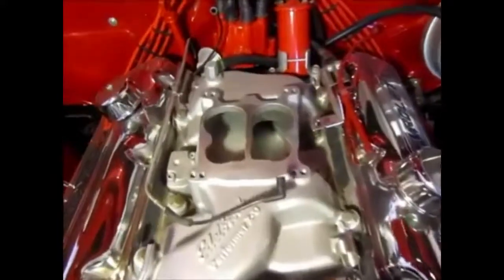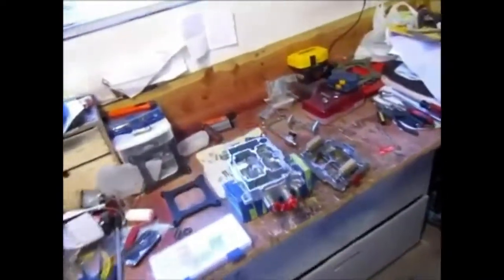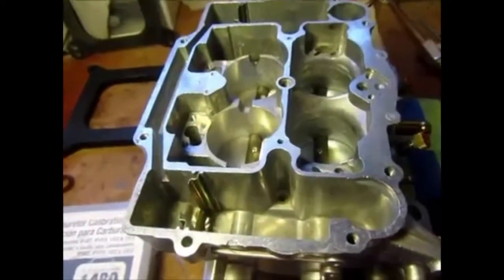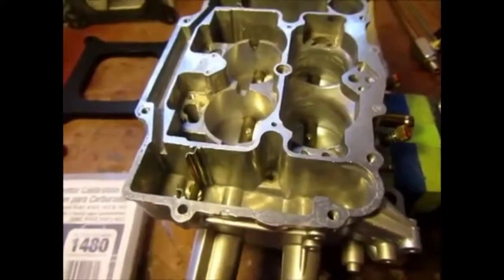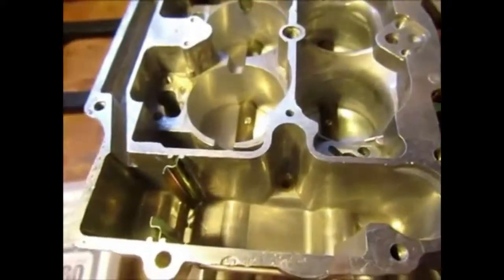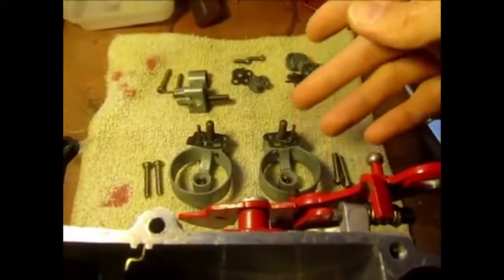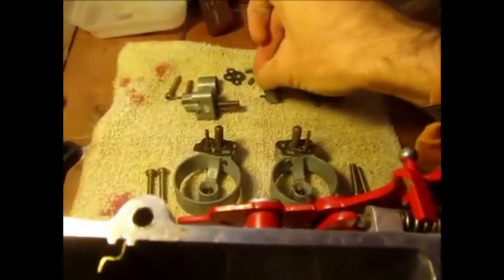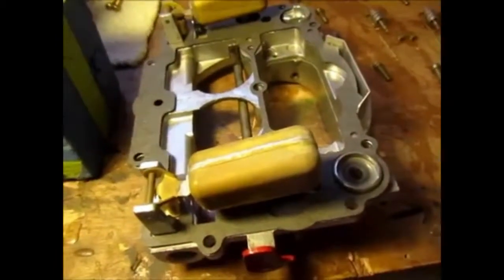74 Chevy Nova Update - Edelbrock Carburetor Tuning Ep 129 (How to)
I tune my Edelbrock 750 cfm carburetor with the help of my dual wideband O2 setup that I installed earlier. I explain a bit on the way rods and jets are used to tune these carburetors and show the "After tuning" results on the wideband gauge. Links below with products.

Edelbrock 1487 Performer Series Carburetor Calibration Kit
Carburetor Calibration Tuning Kit
Carburetor Rebuild Kit for Edelbrock
Edelbrock 1470 Accelerator Pump Assembly
Universal Carburetor Base Gasket
4 hole Carb Spacer 0.5"
4 hole Carb Spacer 1"
Carburetor Open Spacer 0.5"
Carburetor Open Spacer 1"
Dual Digital Wideband Air/Fuel Ratio AFR Gauge Full Kit

Steve F.